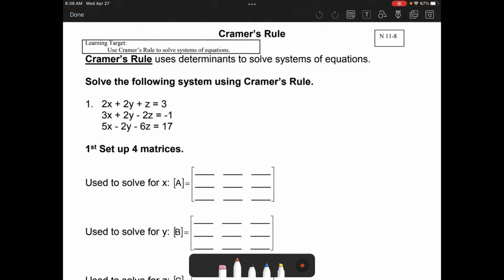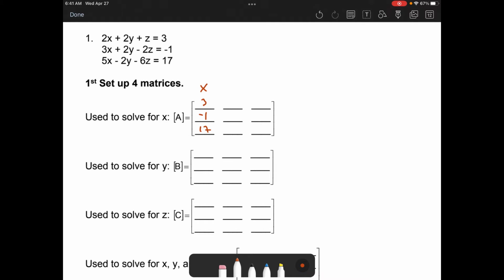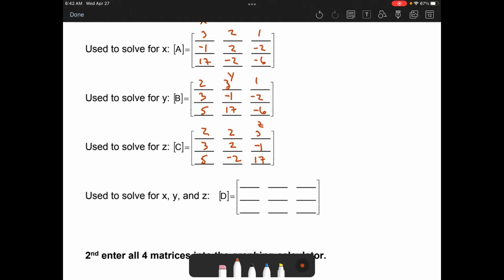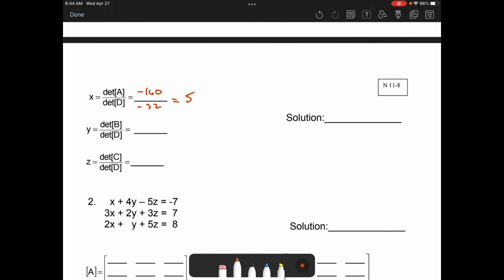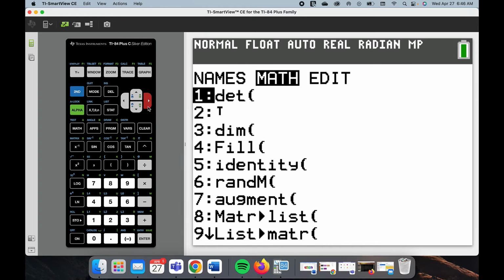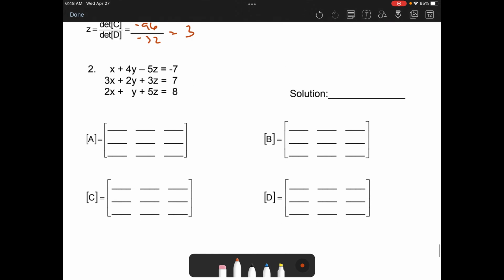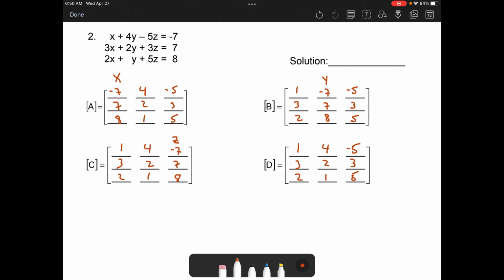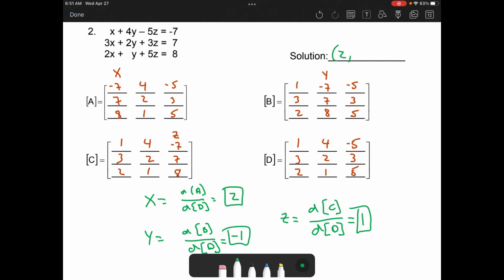Alg. 2 11.8 Notes